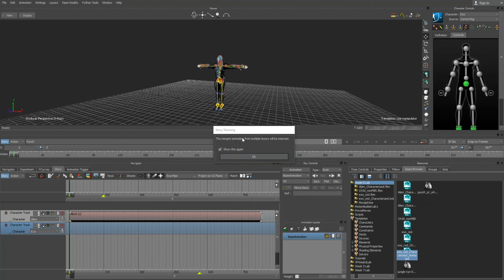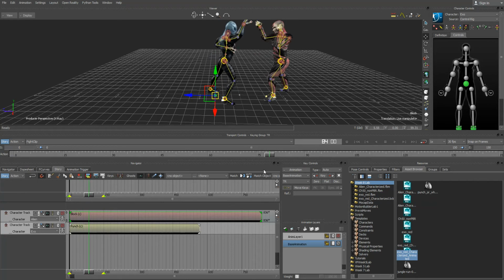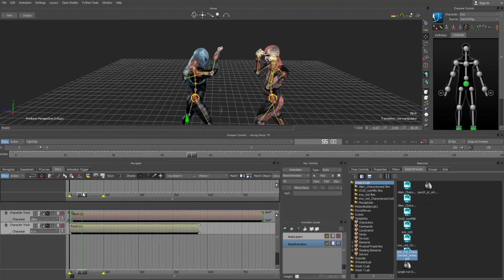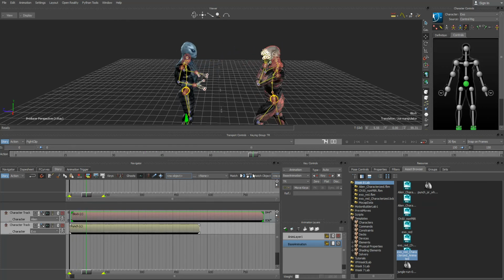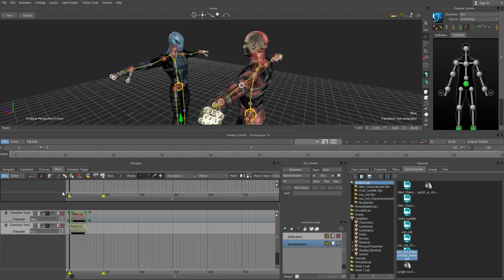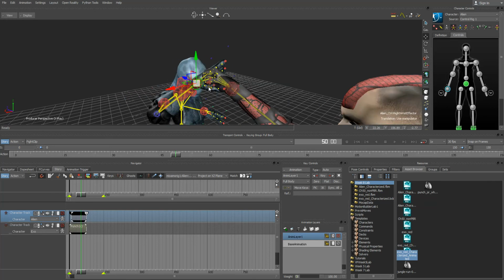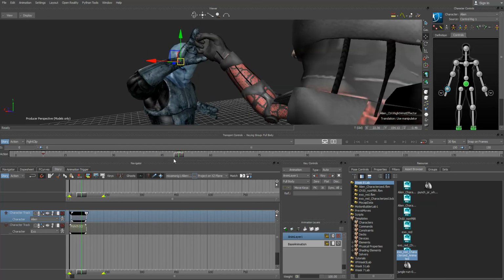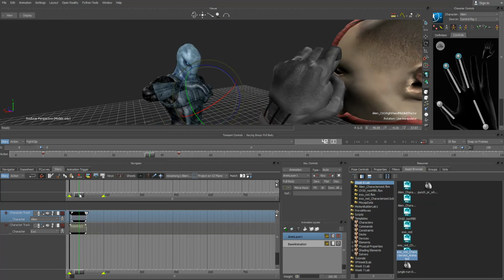Week 8 Lab Part 2